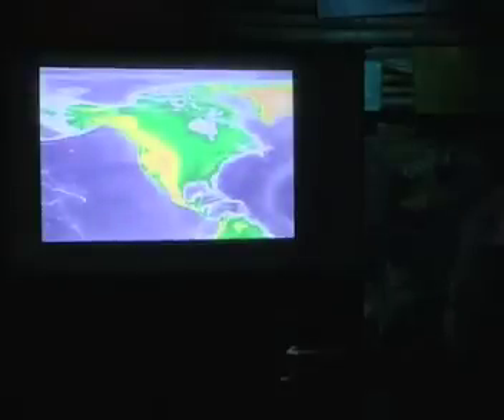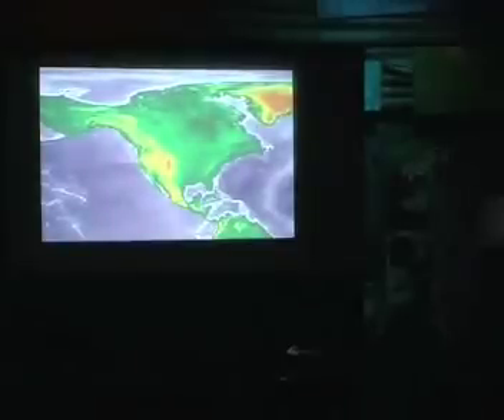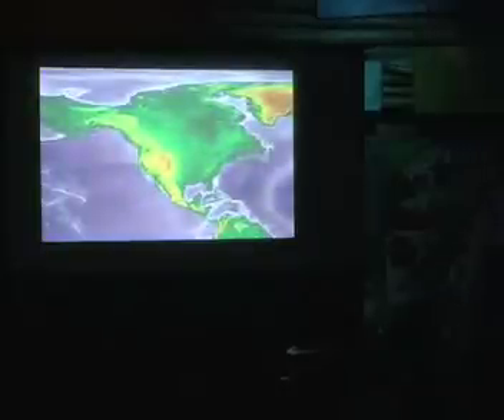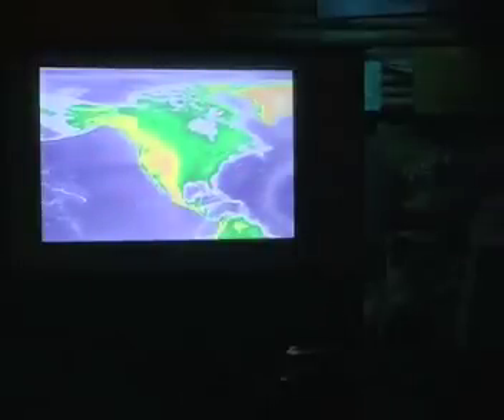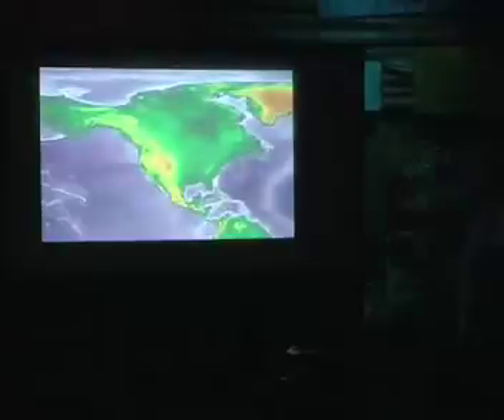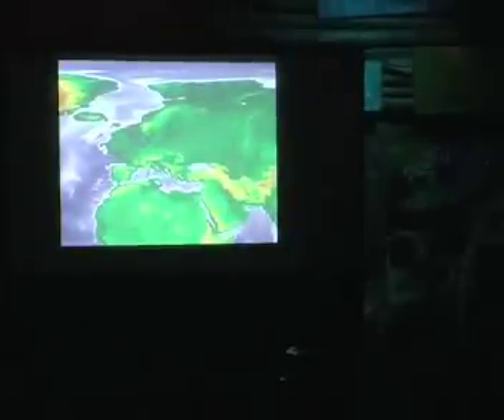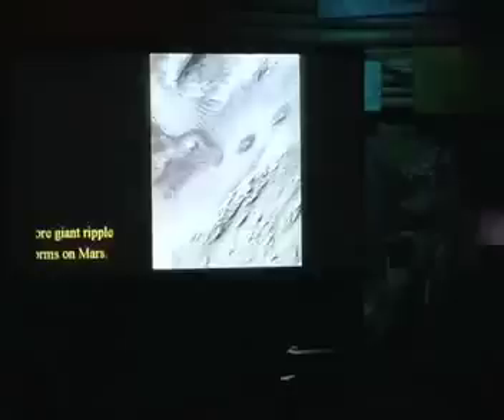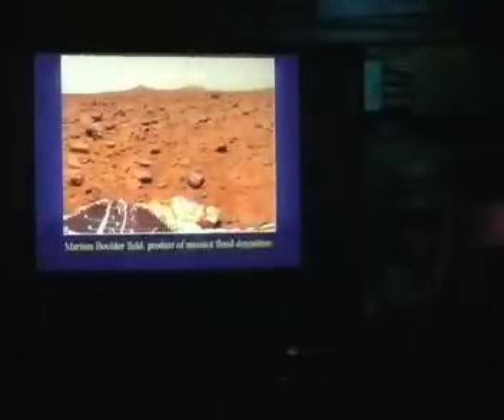Randall Carlson: Fractal Geology & Ice-Age Catastrophe (7 of 11)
Randall Carlson presents Fractal Geology & Ice-Age Catastrophe at EvolverFest...

On Sunday, June 7th, 2009, Evolver Atlanta presented the first annual EvolverFest, a one-of-a-kind festival experience bringing together our citys most visionary Evolutionaries for a day of enlightening ideas and conscious celebration.

A global movement is growing in our own backyards. From urban homesteads to yoga studios, inspired groups of people are coming together across Atlanta under the shared vision of a more beautiful world. The time has come to recognize our common dreams and make them a reality.

A special engagement was held on June 8 featuring Daniel Pinchbeck, Randall Carlson, Shasta Zaring, and Jonathan Phillips at Eyedrum Gallery in Atlanta. The panel discussion concentrated on "What Comes Next: Preparing for Transformation", addressing steps that individuals can take to continue communication regarding the rising consciousness and help spur further evolutionary ideas.

Sacred Geometry Atlanta was proud to be involved with this festival, and eagerly anticipates future involvement.